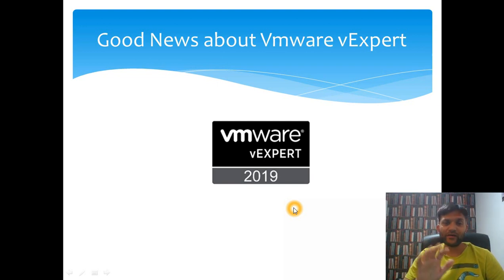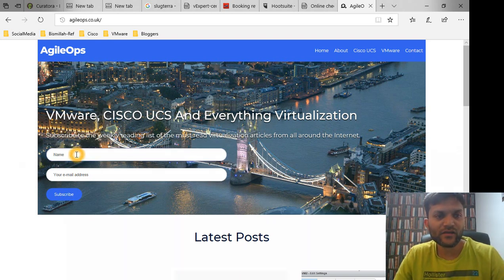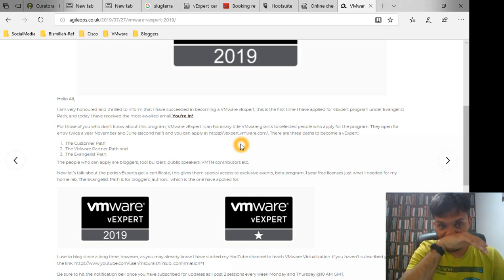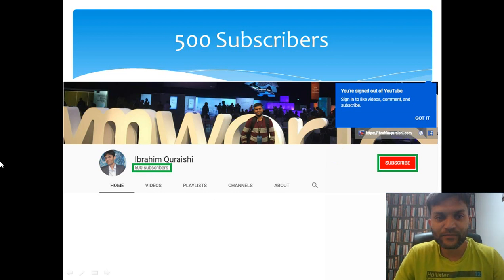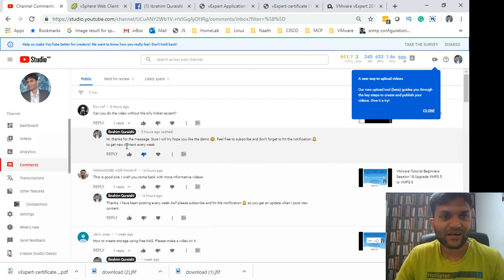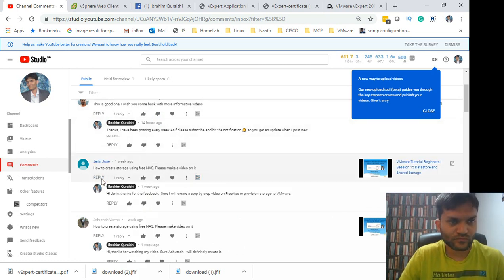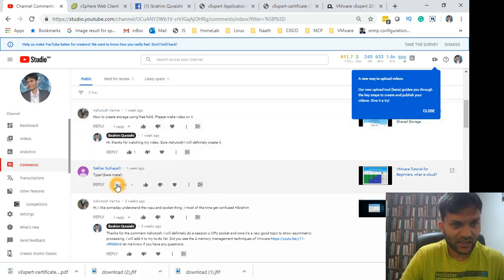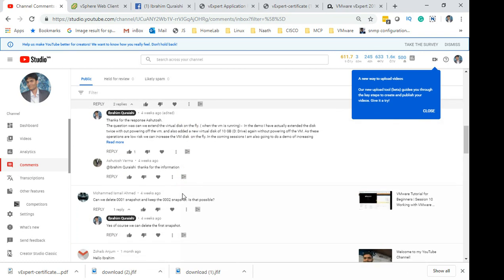VMware vExpert 2019 and 500 subscribers!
I am very honoured and thrilled to inform that I have succeeded in becoming a VMware vExpert.
I have also achieved 500 subscribers so that’s another big thanks to you all. I decided to read comment and give some feedback.

this is the first time I have applied for vExpert program under Evangelist Path, and today I have received the most awaited email You’re In!

For those of you who don’t know about this program, VMware vExpert is an honorary title VMware grants to selected people who apply for the program. They open for entry twice a year November and June (second half) and you can apply There are three paths to become a vExpert

The Customer Path
The VMware Partner Path and
The Evangelist Path.
The people who can apply are bloggers, tool builders, public speakers, VMTN contributors etc.

Now let’s talk about the perks vExperts get a certificate, this gives them special access to exclusive events, beta program, 1 year free licenses just what I needed for my home lab. The Evangelist Path is for bloggers, authors,  which is the one have applied for.

I look forward to bring more educational and informative content to the vComunnity and share my experience.